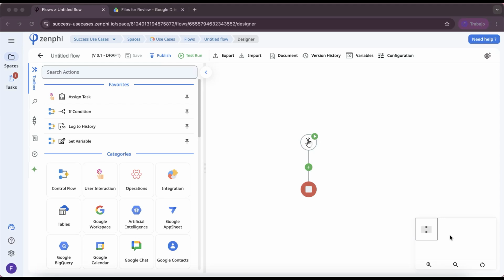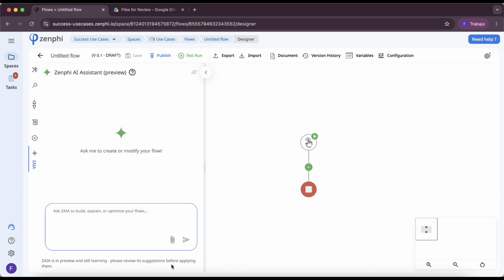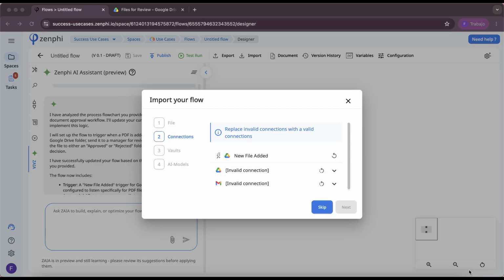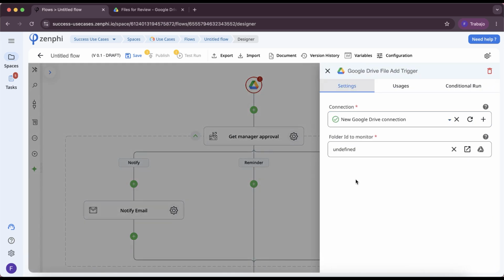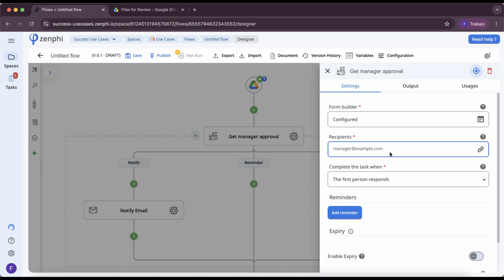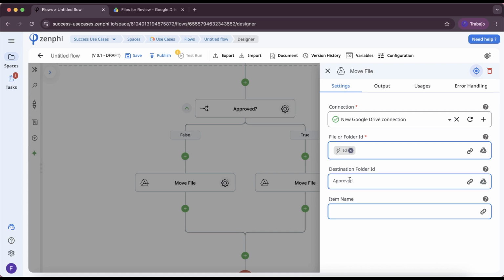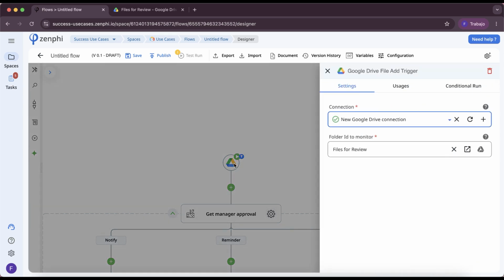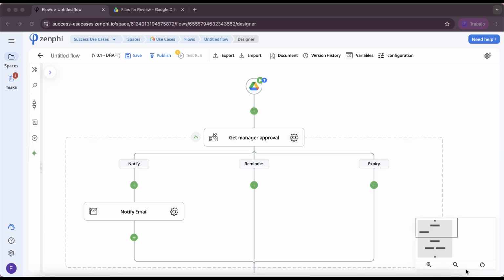Turn ANY Flowchart into a Live Automation in Seconds with ZAIA!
Stop wasting hours manually mapping triggers and actions. In this video, I show you how to use ZAIA to transform a simple flowchart image into a fully functional automated process in seconds.